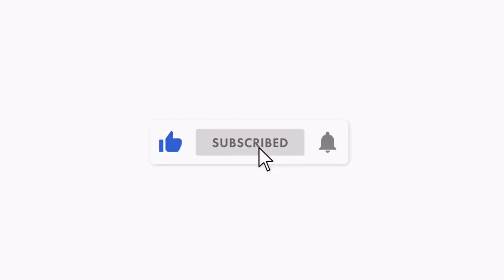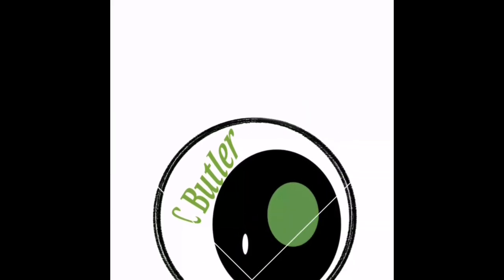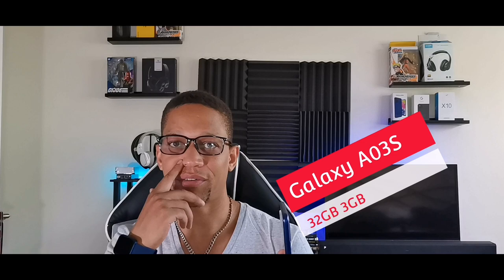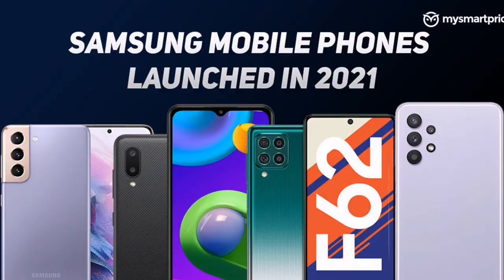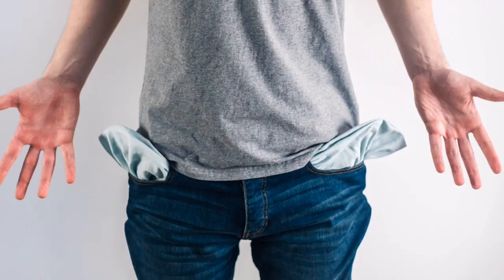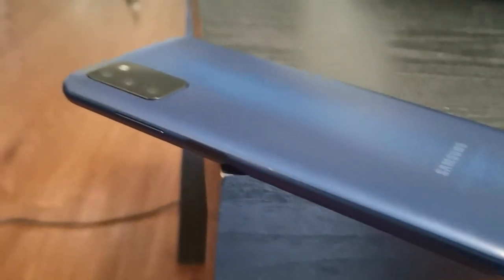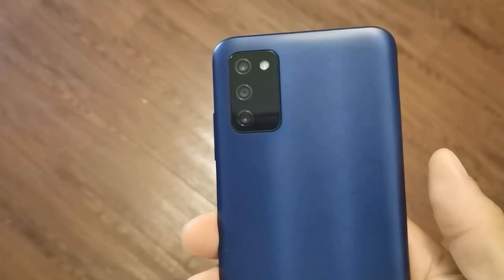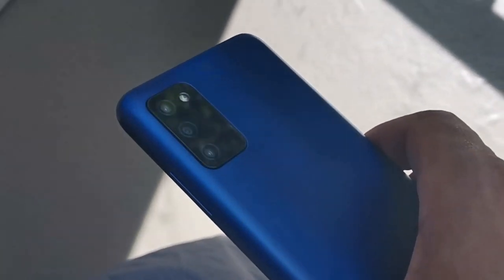Is the Samsung Galaxy A03s good?! My honest impressions.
Today we are doing a follow up of the Samsung Galaxy A03s after a few days or so to see if its a good upgrade from the Samsung Galaxy A02s?!
Samsung a03s
More display means more room to play Expand your view to the 16.55cm (6.5") Infinity-V Display of Galaxy A03s and see what you've been missing. And with HD+ technology, your everyday content looks sharp, crisp and clear. Multiple ways to capture your world with Triple Camera Snap memorable moments in clear detail with the 13MPMain Camera. Customize focus with the Depth Camera, or get closer to the details with Macro Camera. Macro Camera pays attention to the tiny details Get in close with the 2MP Macro Camera and discover details you may have missed otherwise. It applies natural bokeh effect to your pictures, allowing your subject to stand out from the background. Bring focus to the front with Depth Camera The 2MP Depth Camera lets you adjust the depth of field in your photos. With a simple touch, you can easily fine-tune the background blur behind your subject for high-quality portrait shots that truly stand out. Front Camera, stylish selfies With the Galaxy A03s 5MP Front Camera and bokeh effect, it's easy to snap stunning selfies that feature more you and less background. Power that keeps you going Stay ahead of the day with a battery that won't slow you down. The 5,000mAh (typical)¹ battery lets you keep doing what you do, for hours on end. Store more. Do more. Make room for more memories with 32GB/64GB internal storage and add more with up to 1TB micro SD card. Enjoy efficient performance thanks to Octa-core processing power, with up to 3GB/4GB RAM. Focus more with One UI Core One UI Core helps you focus on what matters to you. Hardware and software work together, with content and features at your fingertips so you can get to them faster. Seamlessly switch apps and get information for multiple apps at once — the convenient UI design lets you multitask on a single screen.

Amazon Kindle fre 30 day-trial
Amazon Music 30 day trial
 $CyranoButler